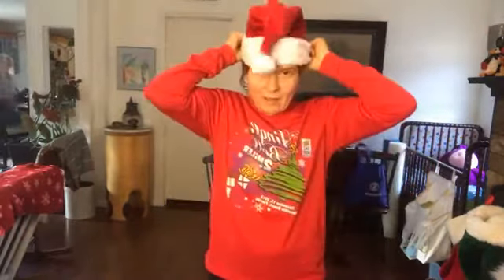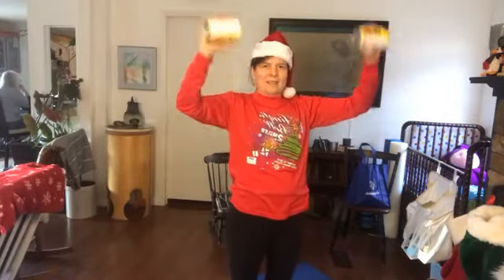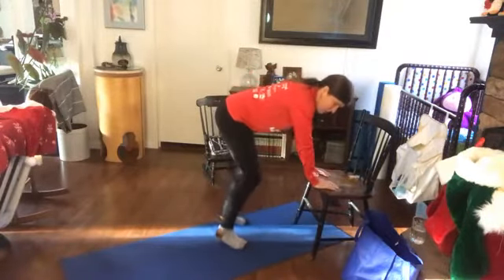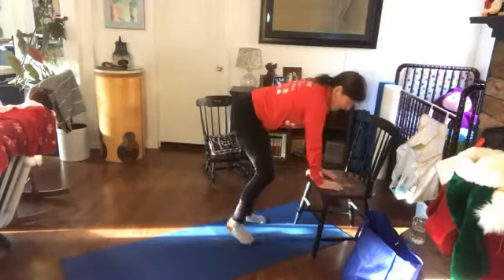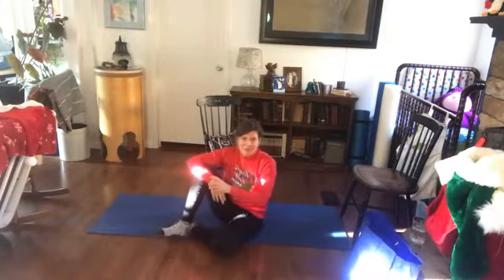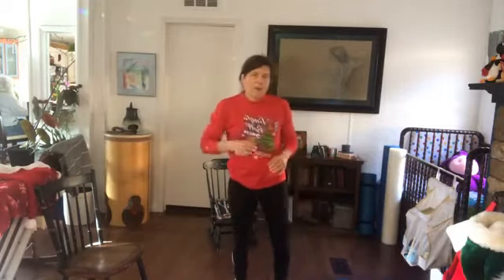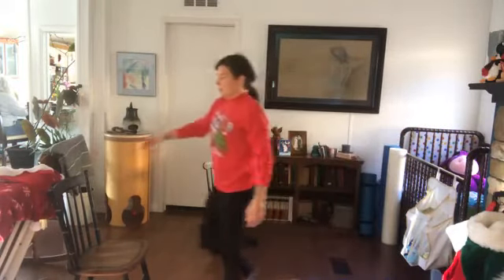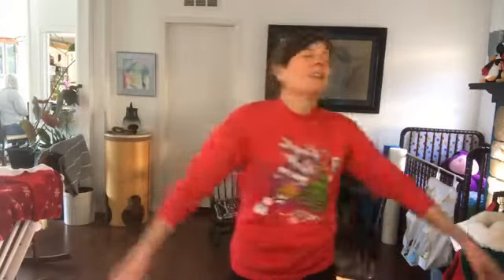Covideo116❤️L12232020 Lower Body power! The gift of increased strength! Strong Legs keep you Young!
CoVideo 116 is the Lower Body workout for the week. This workout focuses on the foundational movements of the lower body! Everyone, beginners and seniors, need to understand the squat, hinge and lunge. Remember these workouts hope to improve Functional fitness which means your newfound strength translates to real life activities. A true gift you can give yourself is the gift of lower body strength!

Additionally, the  goal is to increase cognition as you increase your overall fitness. If you can’t make it to the gym, all you need is a strong sturdy wooden chair, two cans of beans, two gallons of water, and occasionally a cloth grocery bag may be helpful.

I am a certified Personal Trainer, with over 30 years of experience. During  the pandemic I created three CoVideos a week designed to safely and effectively assist Beginners and Seniors. As an educator, on the video the beginner or the senior who may have never worked out before will hear cues during the routine to help you know what to do according to your current fitness level. Safety is the priority. As you commit to a consistent strengthening program, two to three times per week every week, you will understand how to progress, keep yourself safe and moving forward increasing strength, stamina, balance, agility and proprioception.

Remember, I can't see you, though you may think I can because of the way I remind you to do the exercises. An in person one on one trainer is always the best choice.

If you feel buzzing, tingling, pin prick pain, knife stabbing pain or feel you can not keep yourself safe please STOP and seek the advice of a licensed Health Care Provider.

If you enjoy these workouts, please consider searching out a one on one personal trainer at your local Golds Gym. You can find me in the Western North Carolina area at the Oakley Plaza Golds!

Remember to fit fitness into your life and to keep your health the priority. The greatest gift you can give your loved ones is the gift of self-care!

Sincerely,
Kam Parker, BA CI-CPT
Master Physical Fitness Specialist
Veteran
Grandma